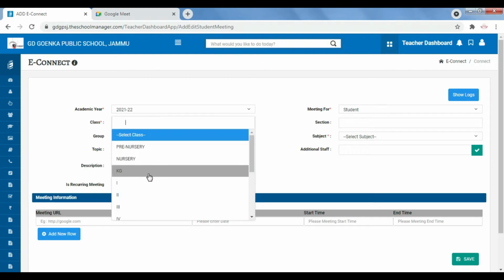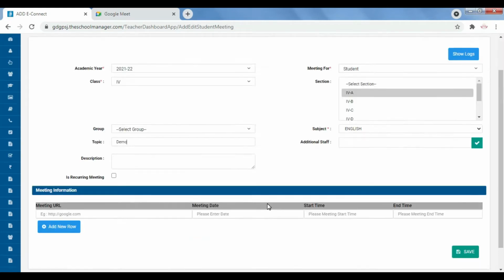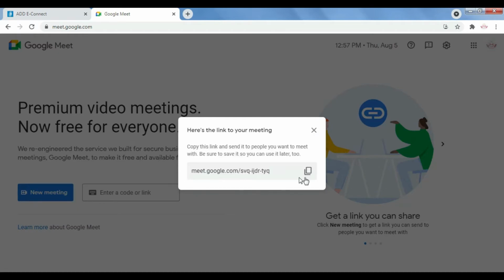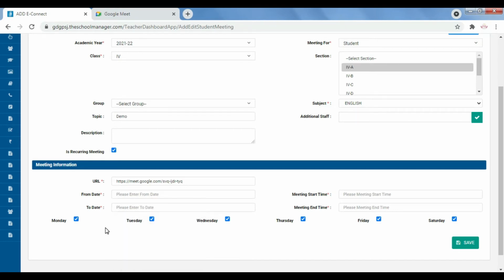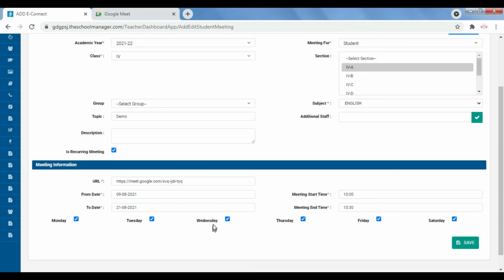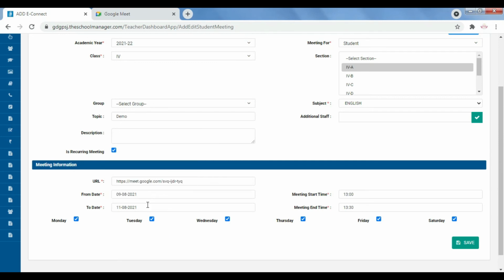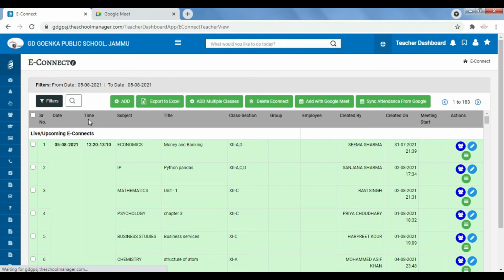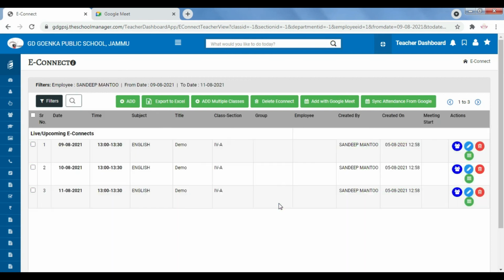Recurring meeting in E-connect. | Edunext Technologies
Detailed description on how to create a recurring meeting in E-connect.